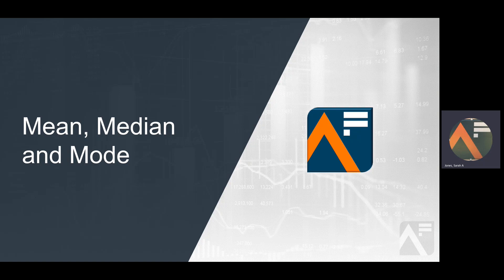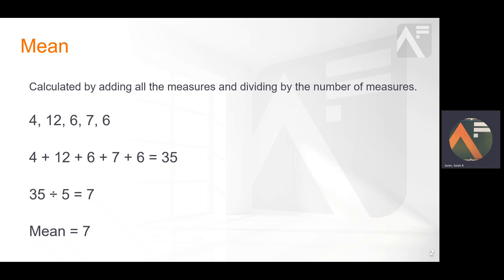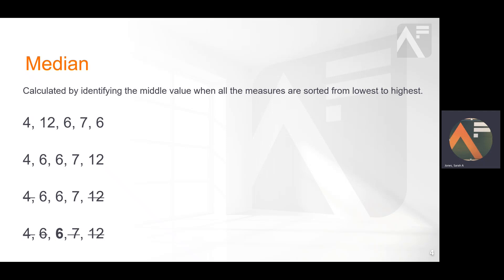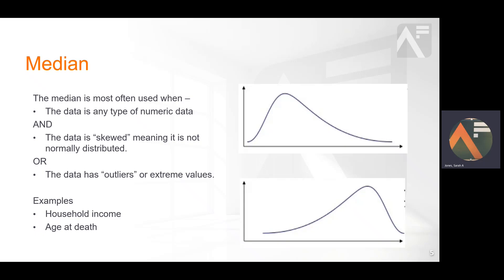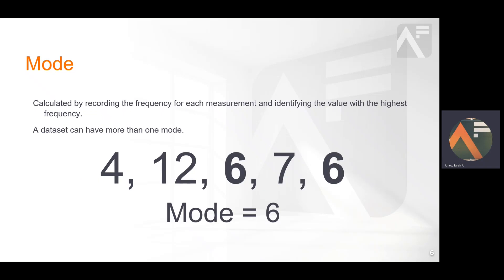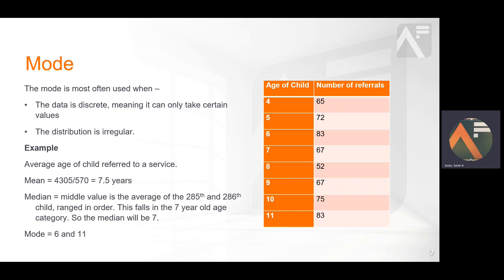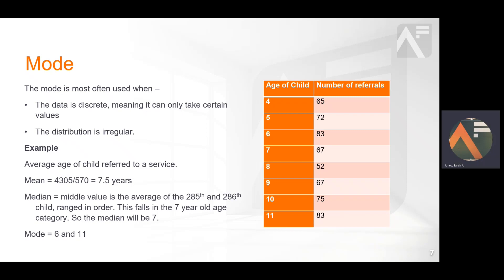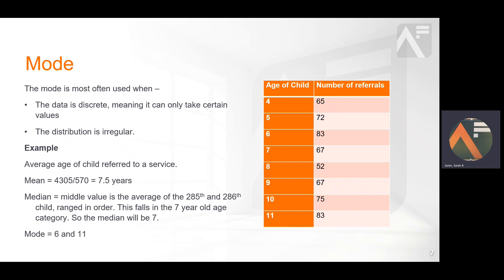Mean, median, and mode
Exploring how Mean, median and mode can be used in analysis decision making across government.